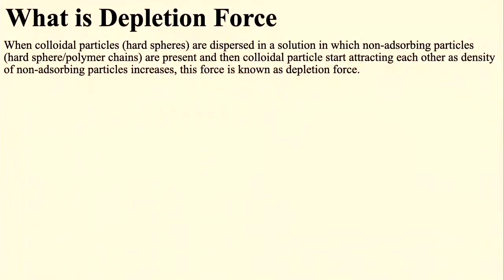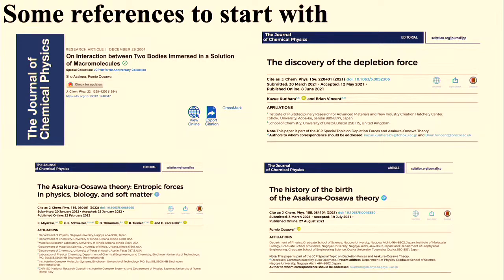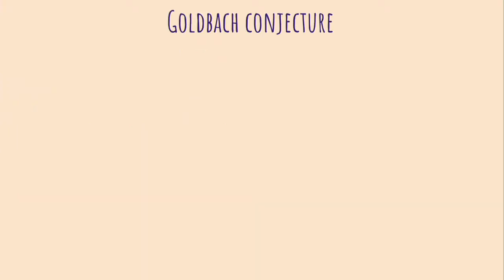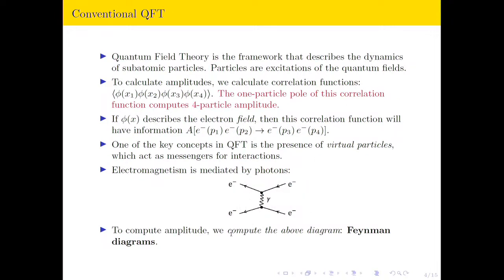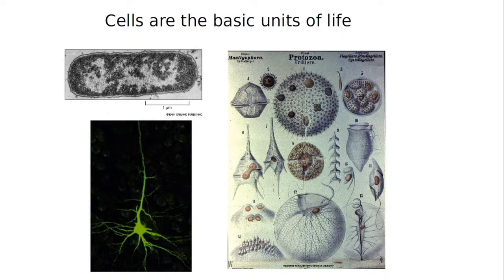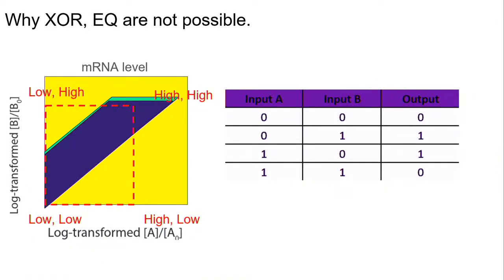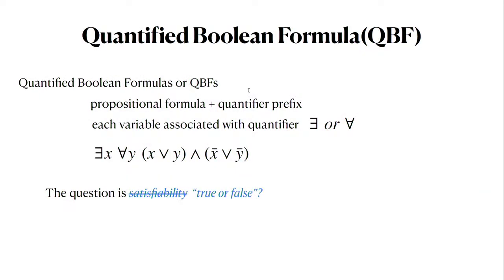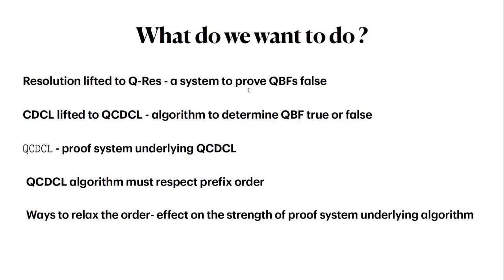Institute Seminar Days